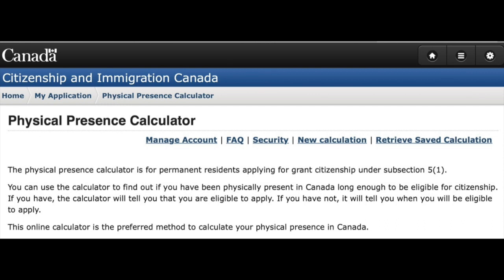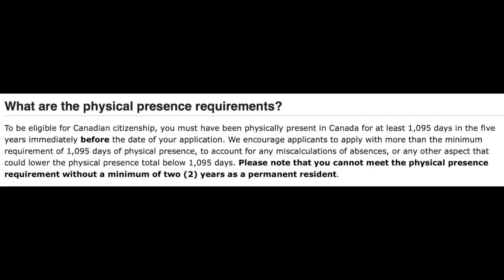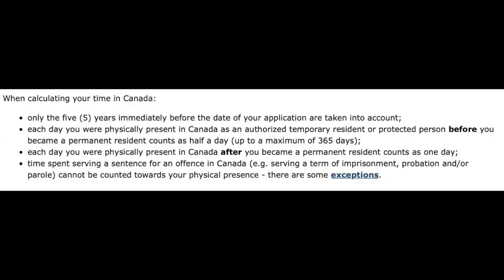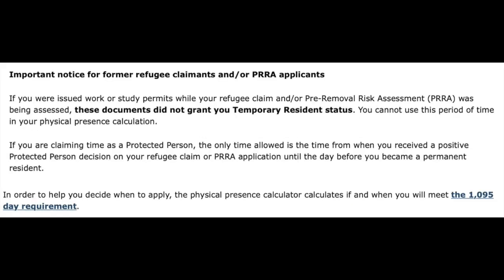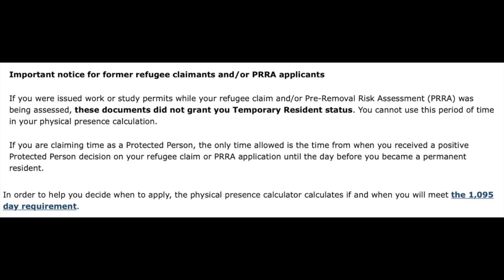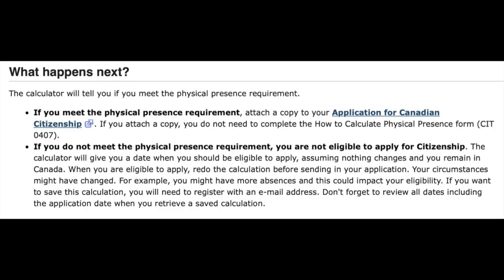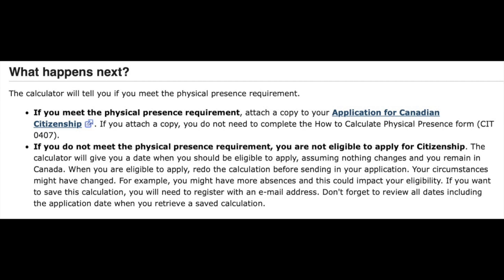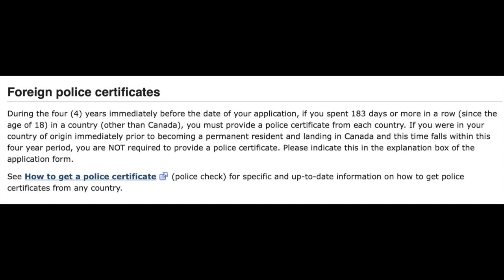What is Physical Presence Calculator? (Canadian Citizenship Preparation)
This video shows some pertinent information specifically on calculating the Physical presence in Canada which is one of the eligibility requirement for Canadian Citizenship.